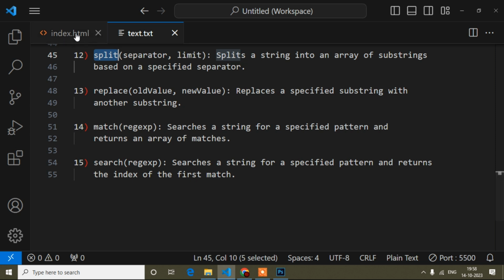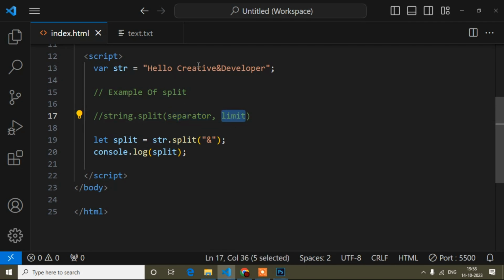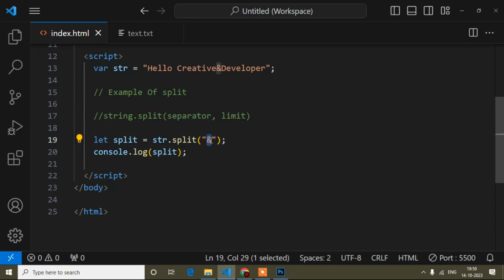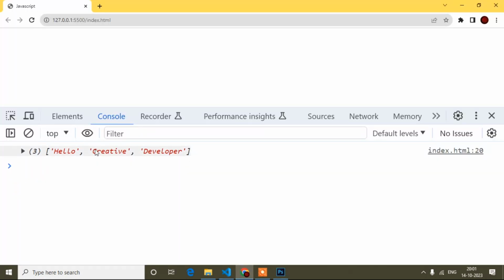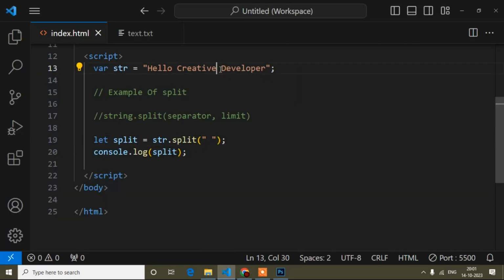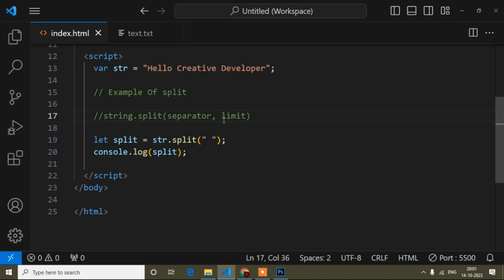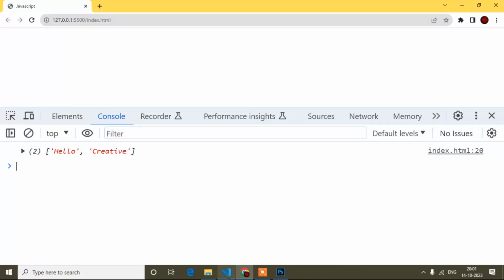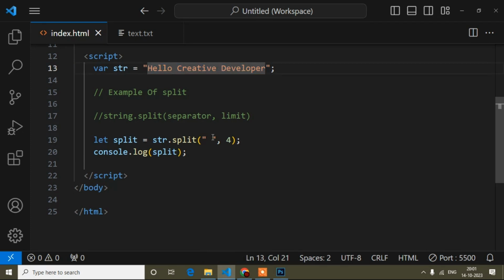Split Method Javascript | Javascript Tutorial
🔹 What You'll Learn:
Javascript String method
Split method in Javascript
Split method syntax in javascript
Split use Slice method in javascript